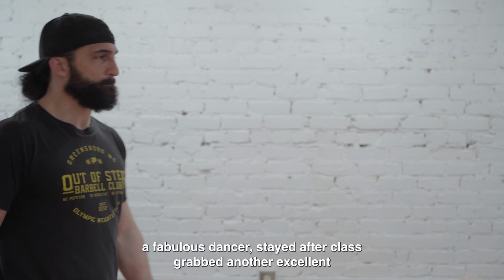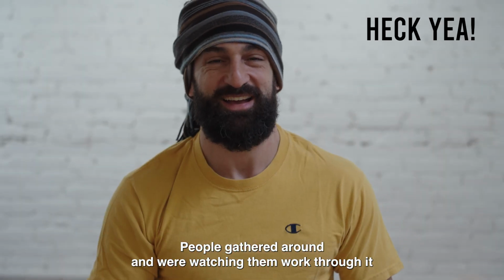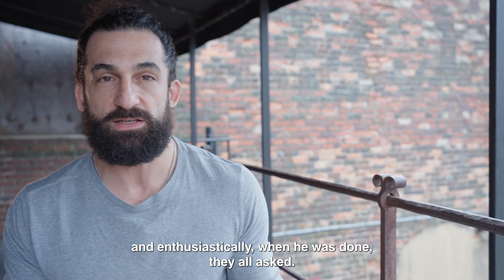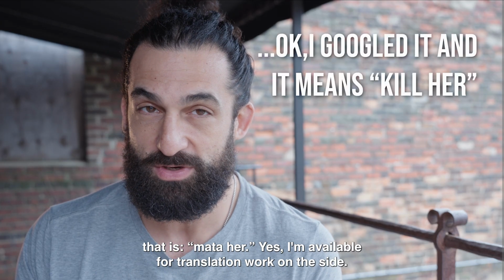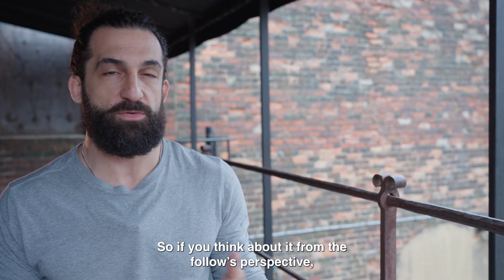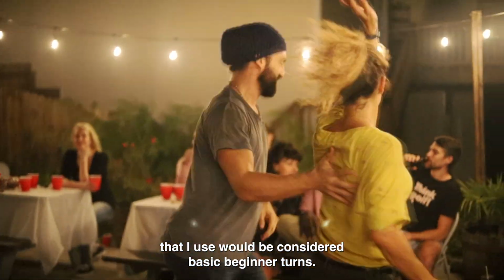A tip for leads (not just cuban casino)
When leads are improving in the great expanse that it "intermediate" level and even into "advanced", we can focus on the wrong things.  Let's not, and get more dances!  As simple as 1, 2, 3...  it comes down to using (1) simple turns to allow the follow to exhibit her (2) body movement and (3) styling.

CASINO LEVEL 1 DIGITAL COURSE
• Music & Rhythm - finding the beat
•  Body Movement
• Warm-up Steps - specifically for casino
• 18 Fundamental Steps and Turns
• Turn Combinations for Social Dancing